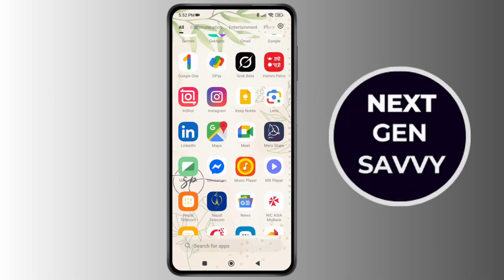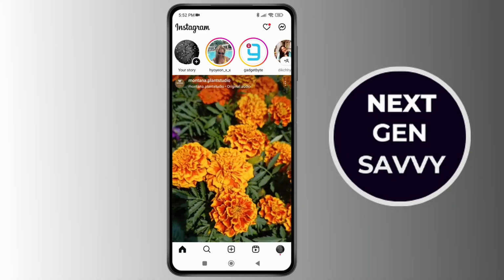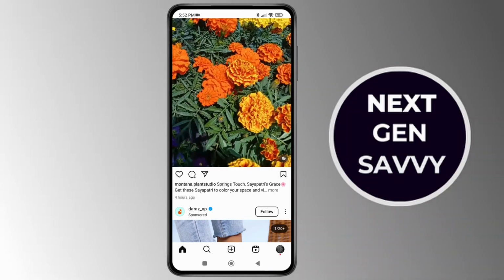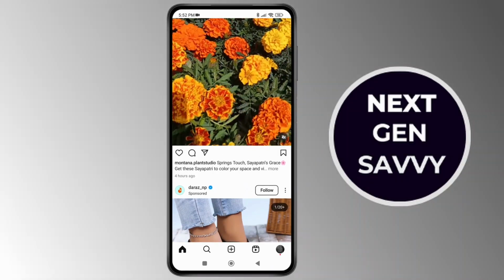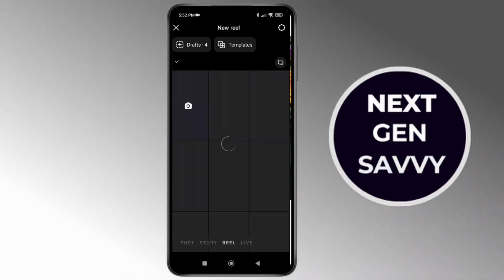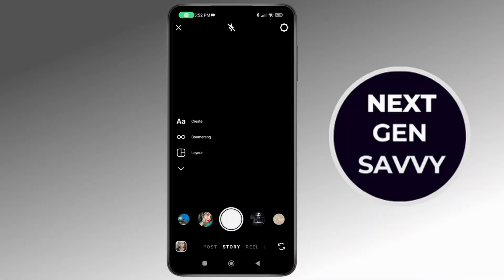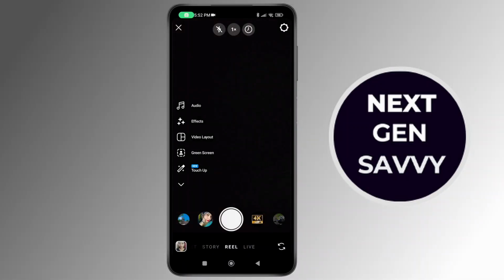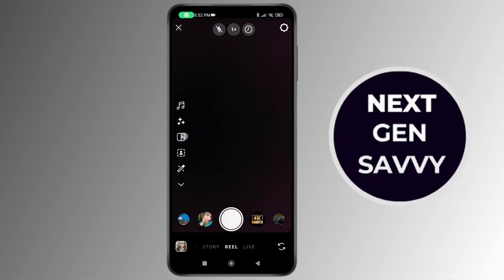How To Make A Video Collage On Instagram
Welcome to our step-by-step guide on "How To Make A Video Collage On Instagram"! If you’ve ever wondered how to create eye-catching video collages to share on Instagram Stories, Reels, or your feed, this tutorial is for you. Whether you're a content creator, influencer, or just looking to spice up your IG game, we’ll walk you through the best methods and apps to create stunning video collages. From layout tools to editing tips, learn how to combine multiple video clips into one stylish collage for Instagram.

The best apps to create Instagram video collages

How to combine multiple videos in one frame for Instagram

How to make a video collage for Instagram Reels or Stories

How to edit and arrange videos in a collage layout